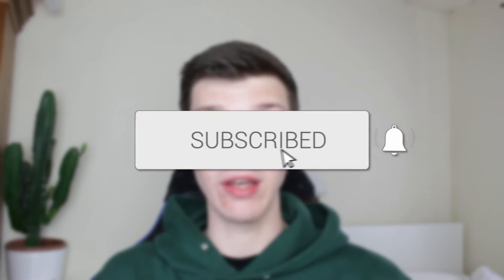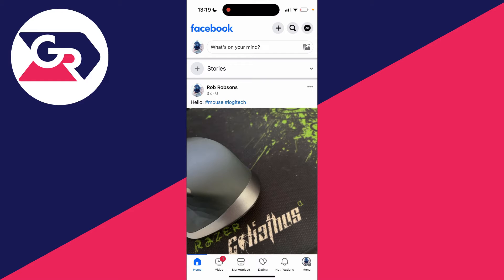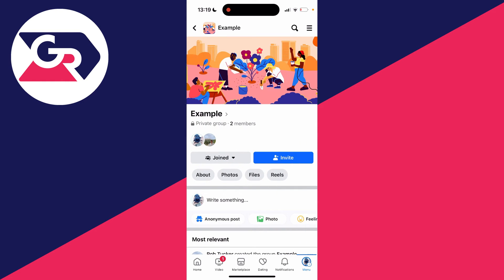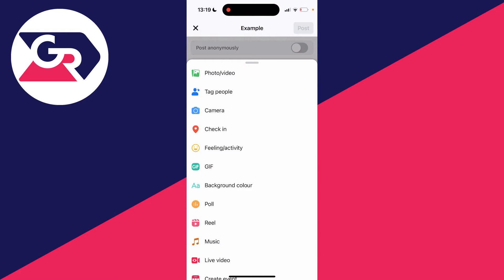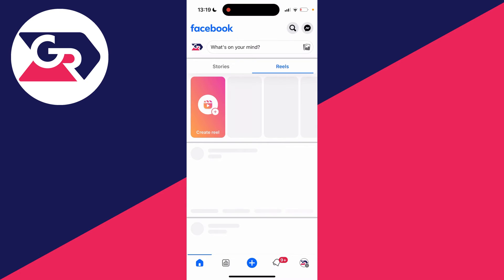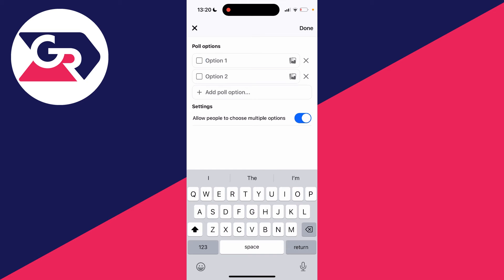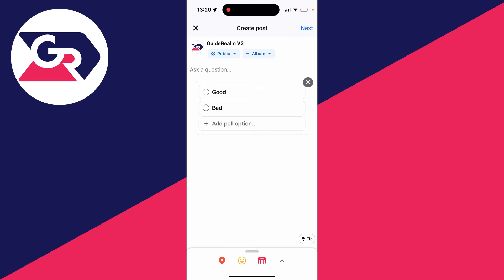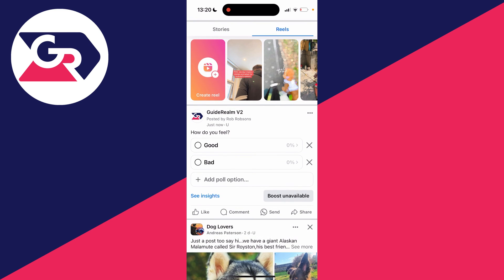How To Make A Poll On Facebook - Full Guide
Learn how to make a poll on facebook in this video.

GuideRealm